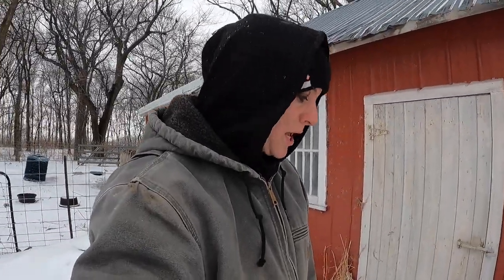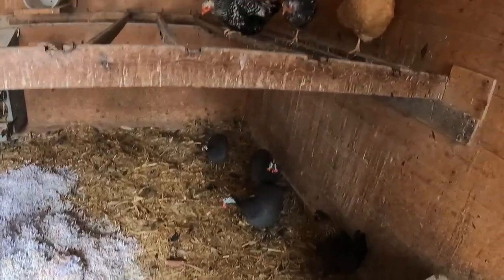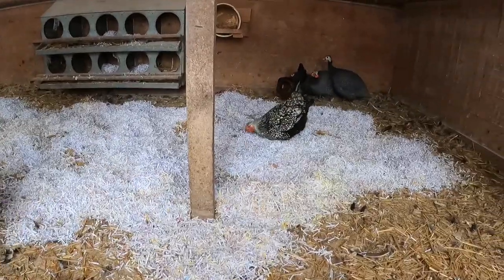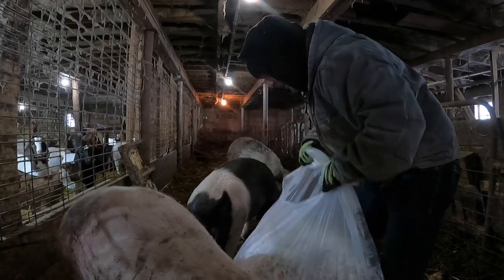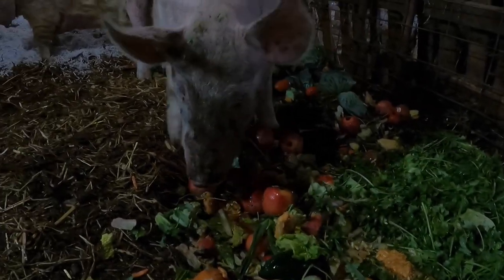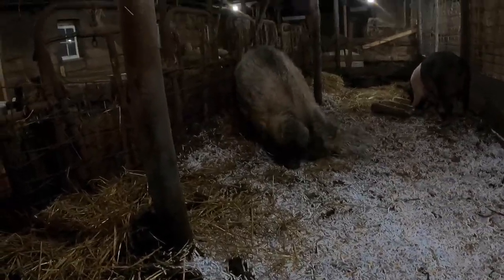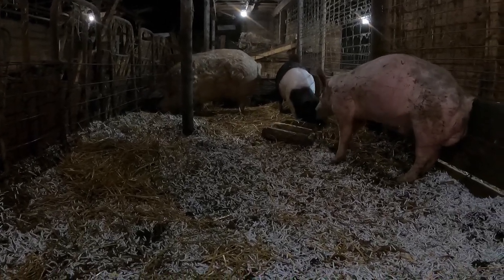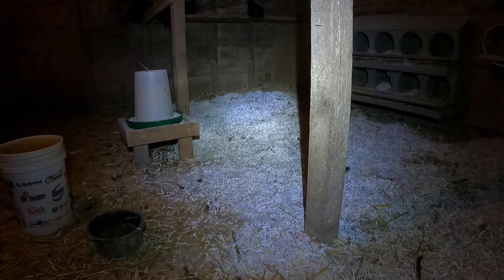Shredded paper for bedding!? See how the chickens and pigs react to new bedding vlog #24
I was offered some shredded paper to use as bedding from a local business that had a lot to dispose of so I did some research on using it and decided to give it a try with the pigs and chickens. In this video you will see how they reacted to it.